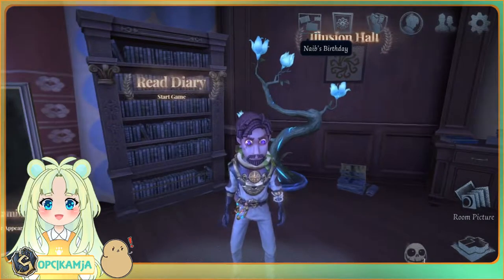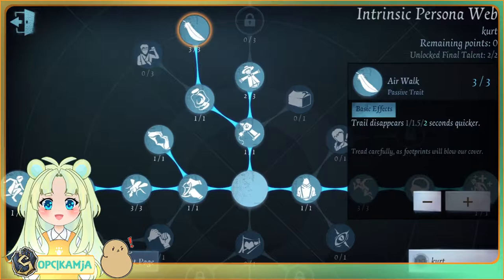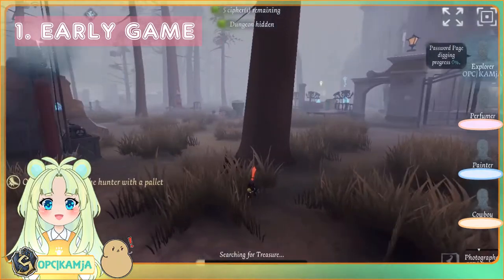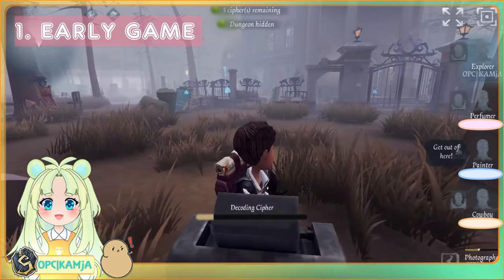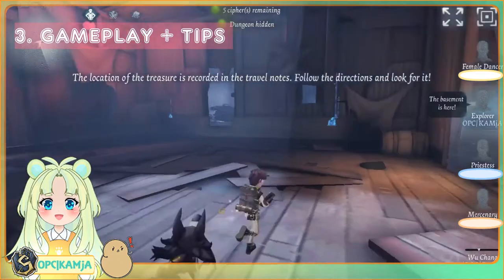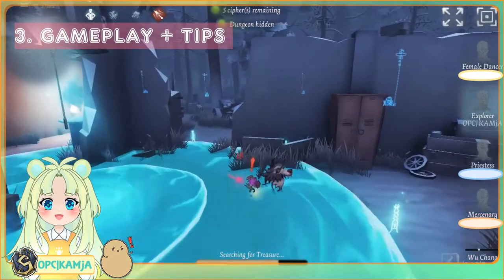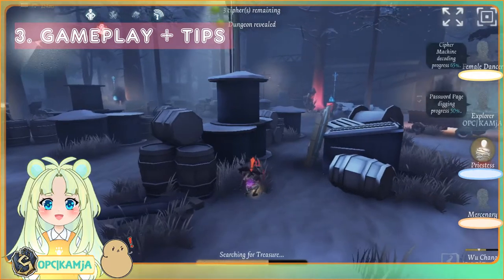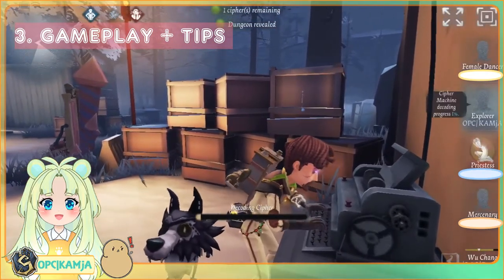【IdentityV】 | Explorer GUIDE, TIPS and STRATEGIES! | Explorer S Badge, 7th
how many times did KAMjA say "uhm" in this voiceover...? :'D

Anyways, I hope you enjoyed the guide!! This is only a guide on my personal Explorer playstyle, other explorers may play him differently ^0^
Let me know if there's anything else you want me to make a video on in the comments :)

+Explorer S Badge, 7th
+NA/EU Server
+PC player

00:00 Intro + Persona Webs
2:11 Early Game Strategies
3:40 Hiding
5:15 Full Gameplay + Tips